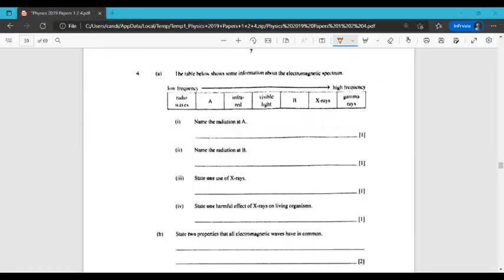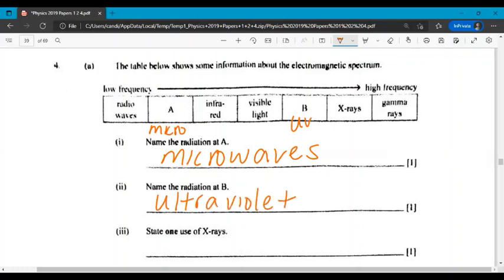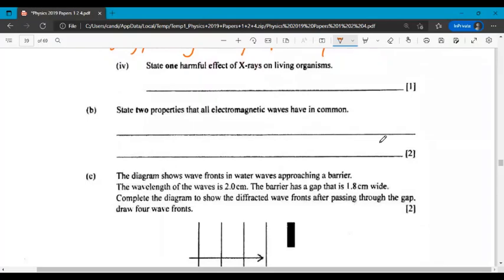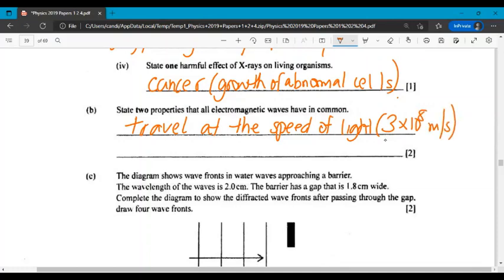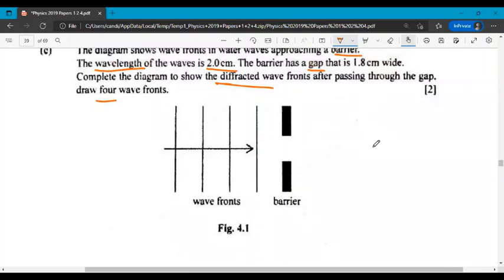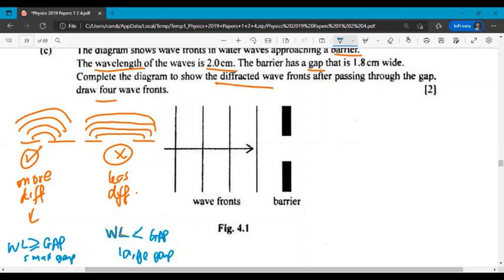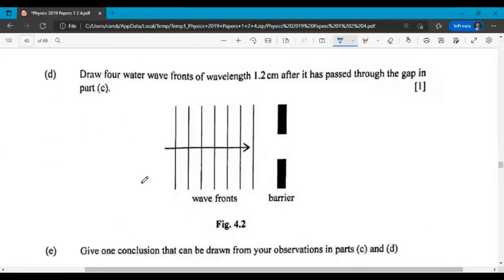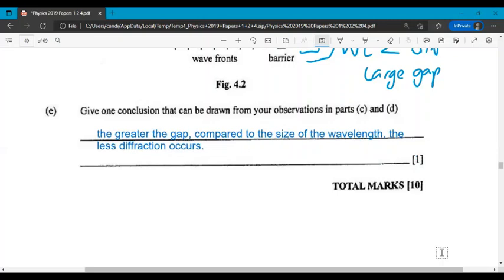BGCSE PHYSICS Paper 2 (Core) - Electromagnetic Waves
Paper 2 2019 Question 4